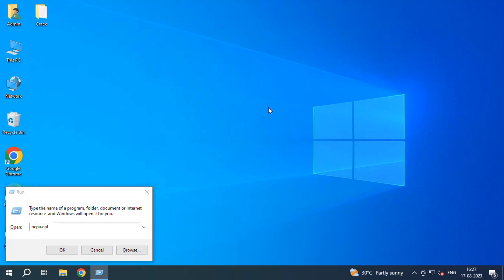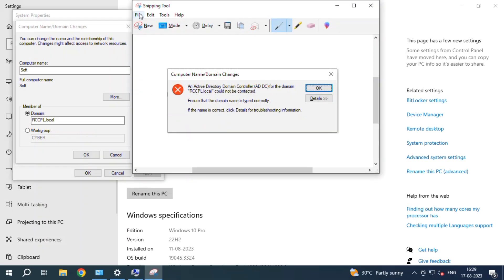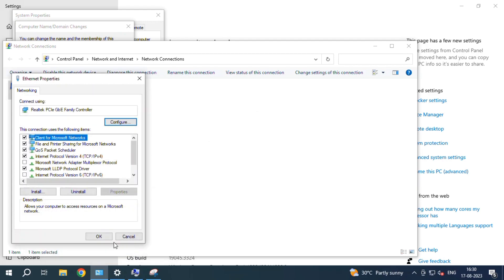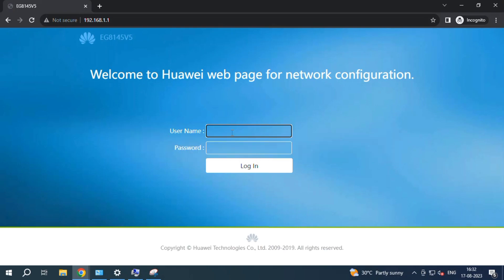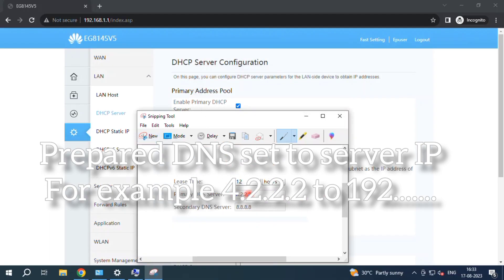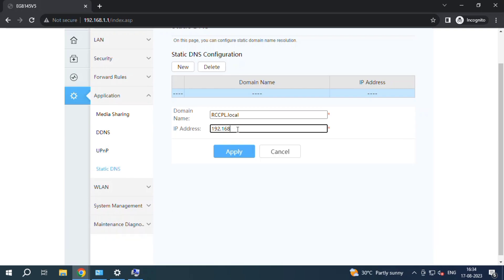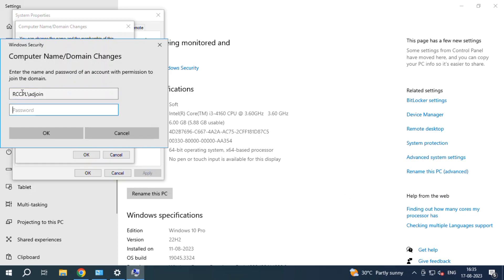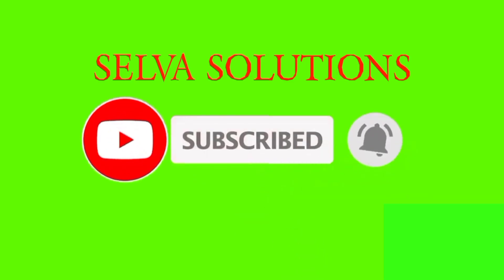How to solve An active directory domain controller AD DC for the domain could not be contacted error